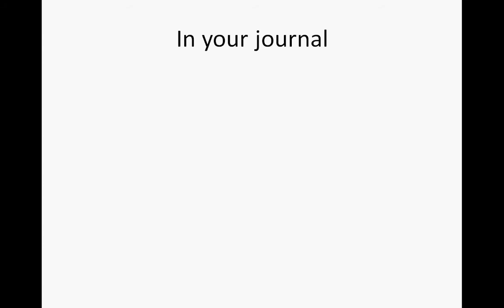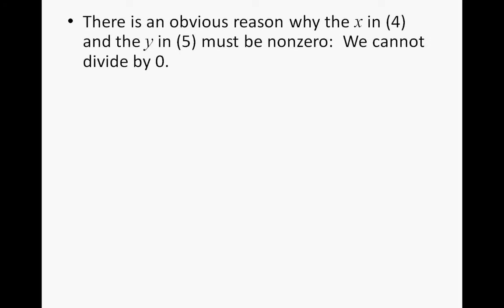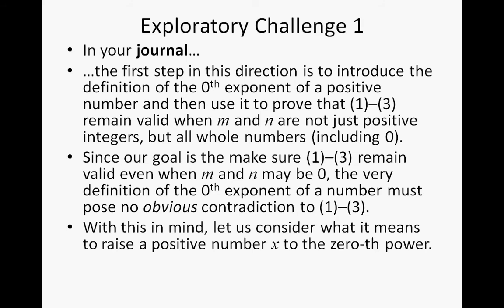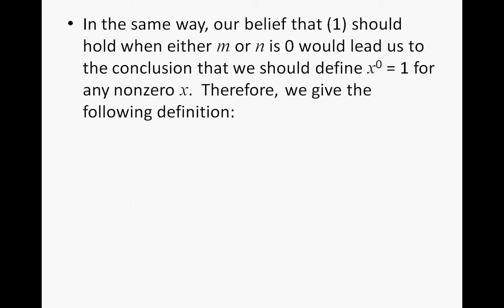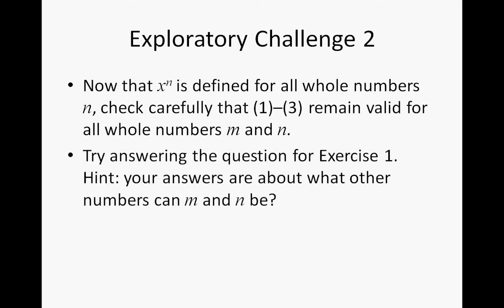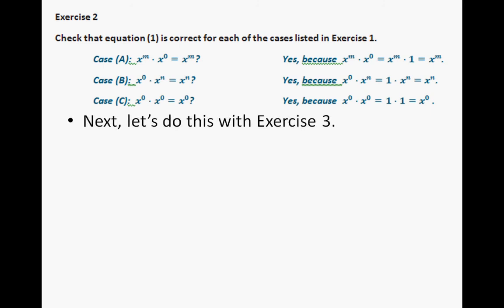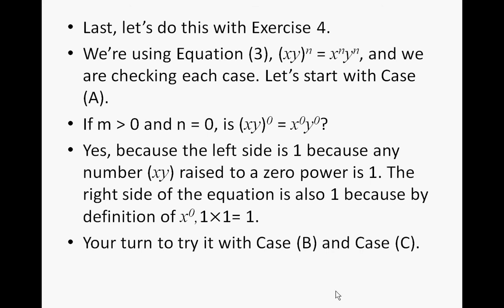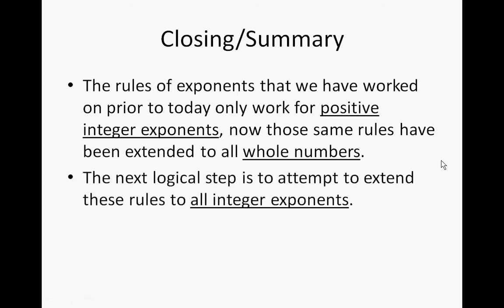04 Numbers Raised to the Zero-th Power